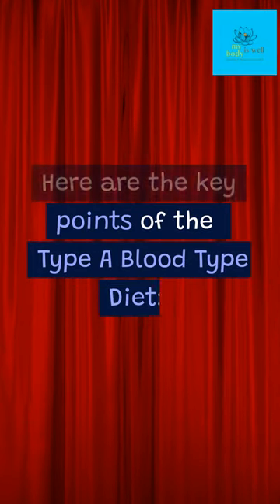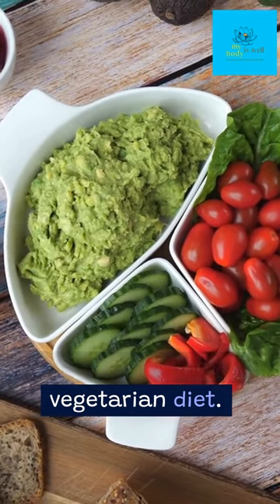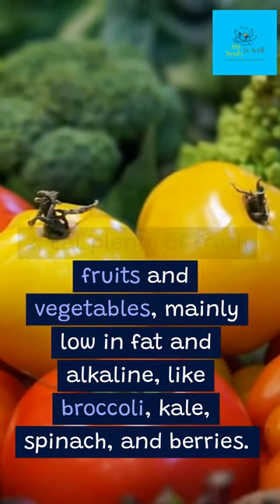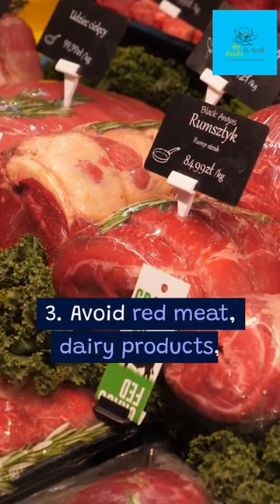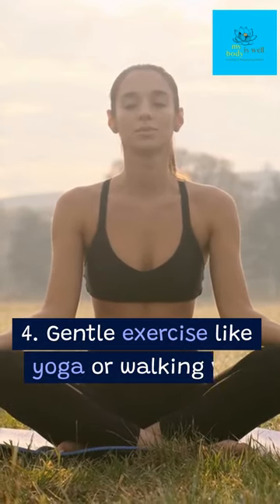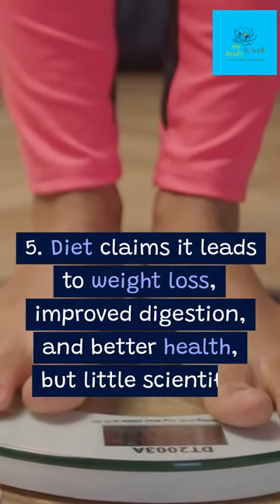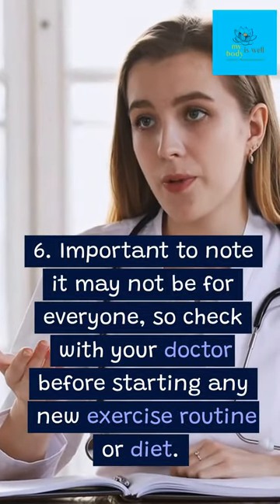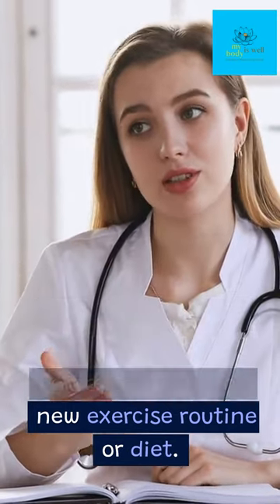Type A Blood Type Diet Guide - What NOT to do and What TO DO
Have you ever heard of the Eat Right For Your Type Diet? Well, if you are a Type A, here is a quick guide to what to do and not to do.  Of course, if you want more information, it is best to read the book and watch one of our upcoming videos.